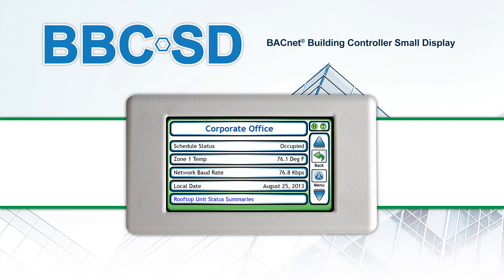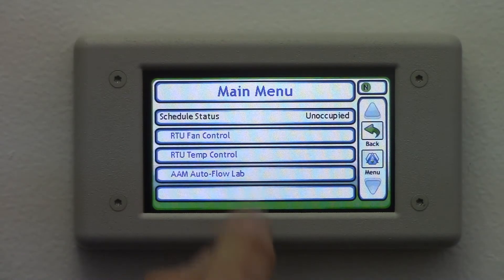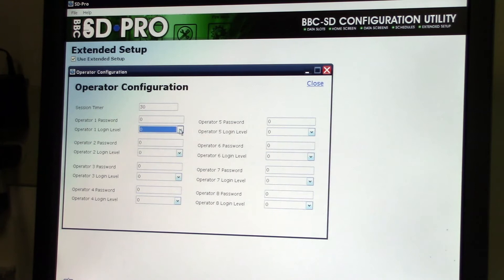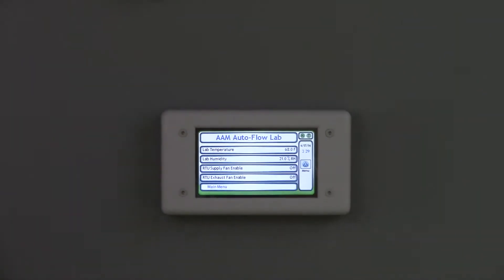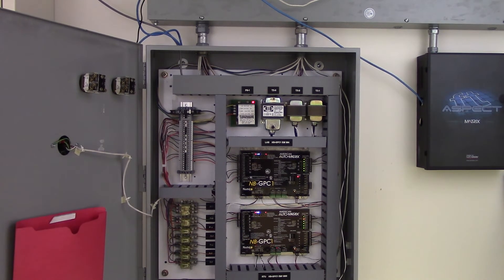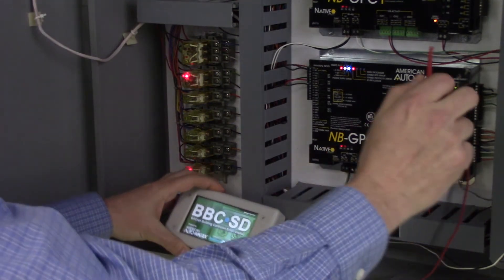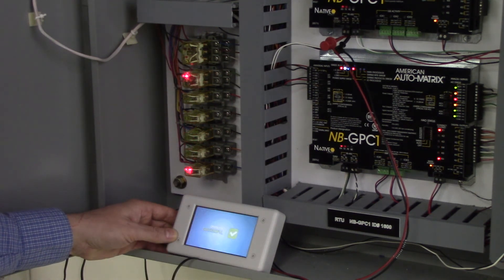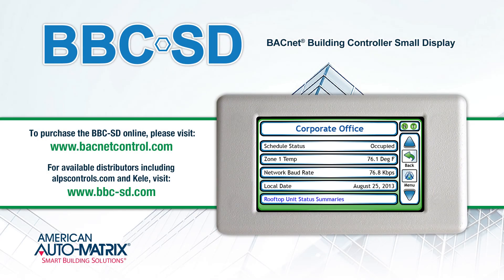BBC-SD : BACnet Building Controller Small Display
The BACnet Building Controller Small Display (BBC-SD) is a compact, wall mountable, and addressable network display device for MS/TP-based networks that enables users to quickly monitor their HVAC system, and easily make changes to the way their building is controlled.

The BBC-SD features a touchscreen interface with permission-based menu icons allowing for simple navigation to read and write values, view alarms, grouped data, and point descriptions. The BBC-SD is easily configured via the Windows® based BBC SD-Pro™ utility.